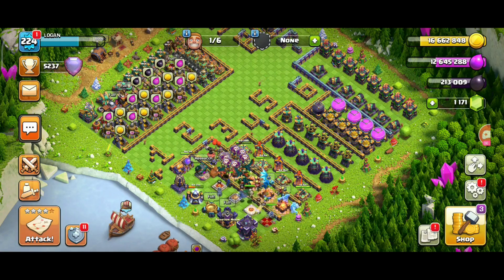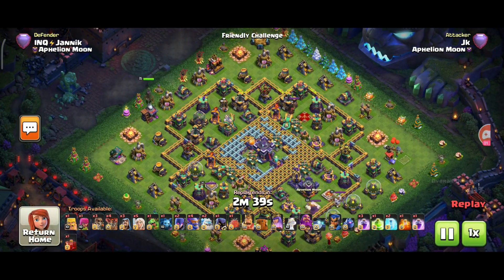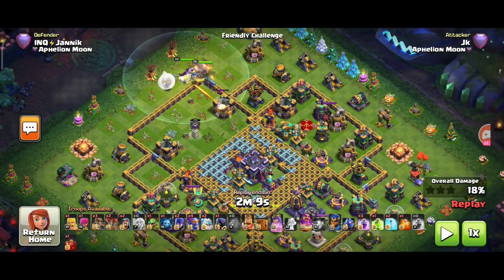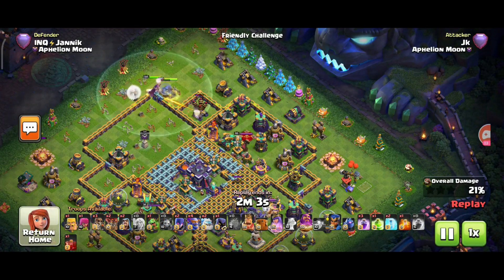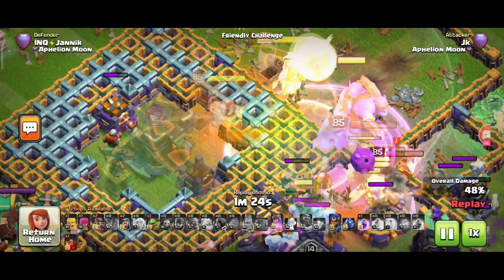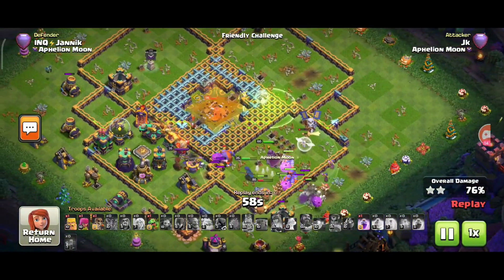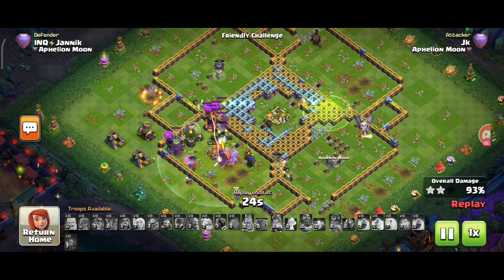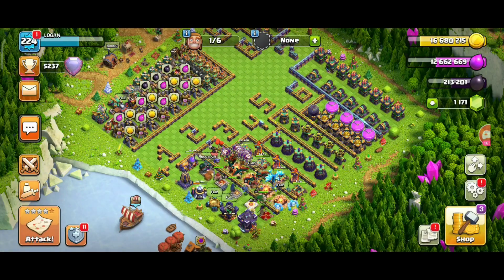Aathadi Intha Base ahhh 😳 LOGAN COC TAMIL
Aathadi Intha Base ahhh LOGAN COC TAMIL XBB Base 3 star